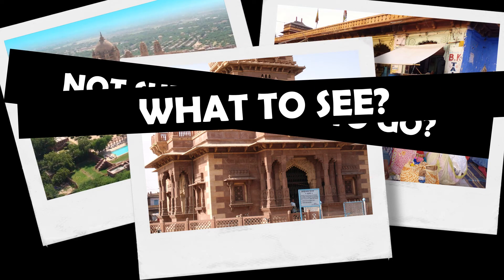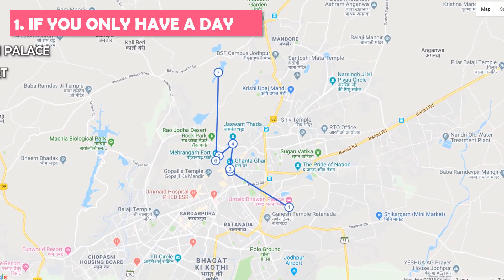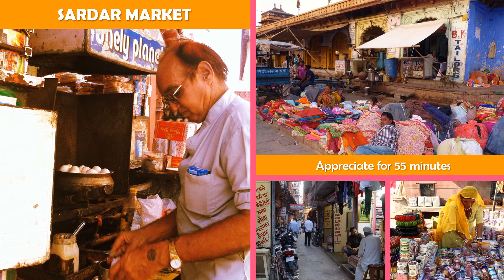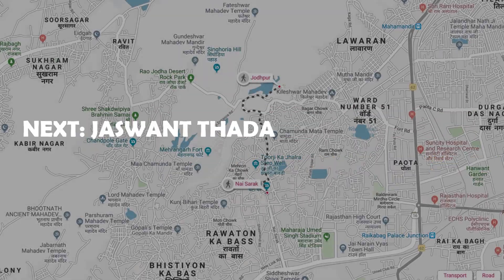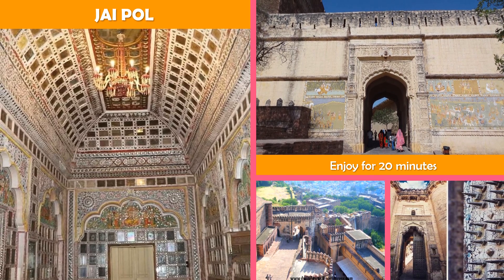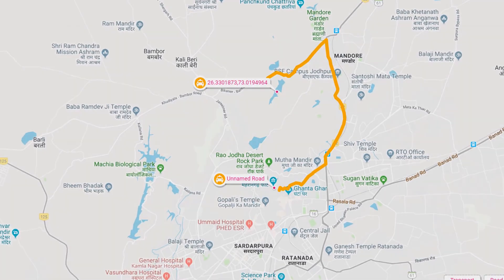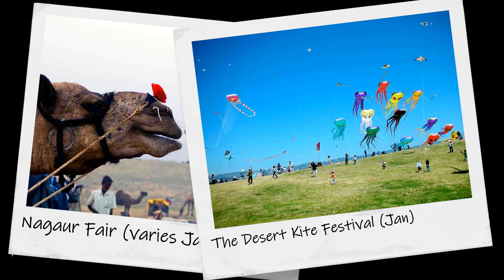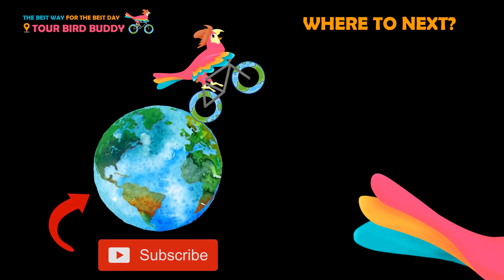JODHPUR India, Travel Guide. Free Self-Guided Tours (Highlights, Attractions, Events)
The top self-guided tour of Jodhpur, India. Showing you the best attractions and how to navigate them. Check the links below for further information on how to better plan your journey.

City Description:
Jodhpur is a city in the Thar Desert of the northwest Indian state of Rajasthan. Its 15th-century Mehrangarh Fort is a former palace that’s now a museum, displaying weapons, paintings and elaborate royal palanquins (sedan chairs). Set on on a rocky outcrop, the fort overlooks the walled city, where many buildings are painted the city’s iconic shade of blue.  Northeast of the fort is the Jaswant Thada, a white marble mausoleum in a lakeside setting. On a hilltop to the southeast, the domed, marble Umaid Bhawan Palace is the residence of Jodhpur's maharaja. It has gardens, a public museum filled with furniture, weapons and china, a display of classic cars and a luxury hotel. The old city, the area around the iconic Ghanta Ghar clock tower, is home to a market where stallholders sell spices, food, clothing and jewelry. The city's well-known annual Gangaur Festival focuses on women's rituals.

Weather and Events:
Peak travel is Oct–May, the driest part of the year. Winters (Dec–Feb) are mild with cool evenings. The Desert Kite Festival (Jan) is one of several celebrated in Rajasthan, involving competitions and fireworks. Nagaur Fair (varies Jan/Feb) focuses on livestock trading, but there's also craft and spice markets, camel racing and folk theater. Temperatures become very hot Mar–Jun, ahead of monsoon season (Jul–Aug). The Marwar Festival (varies Sep/Oct) celebrates Rajasthan's history and heroes with traditional music and dance.